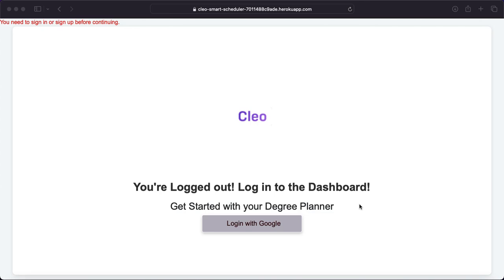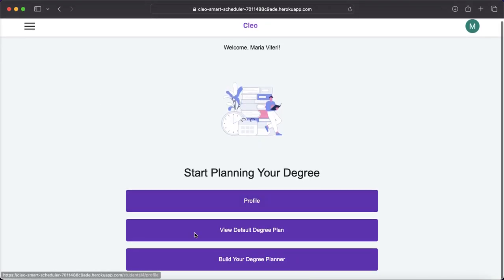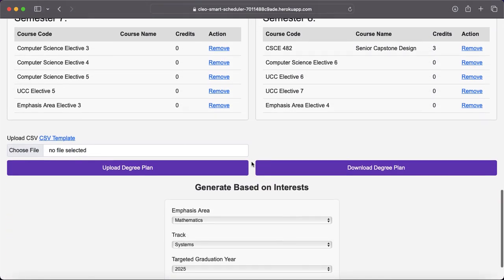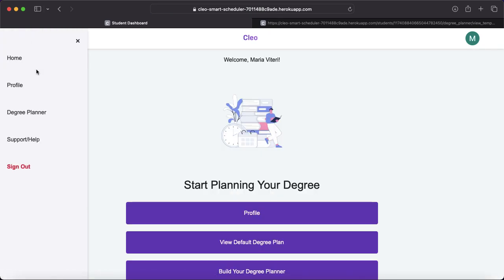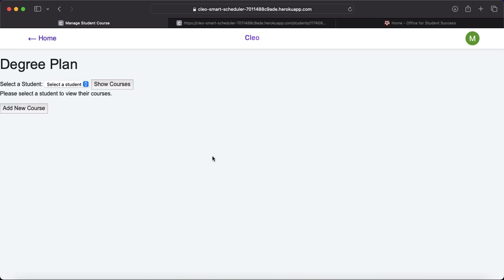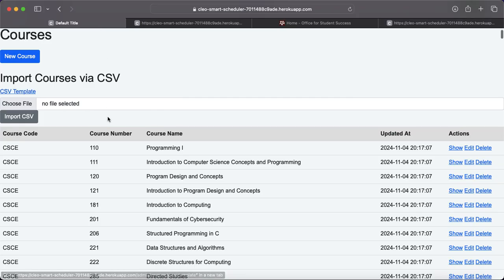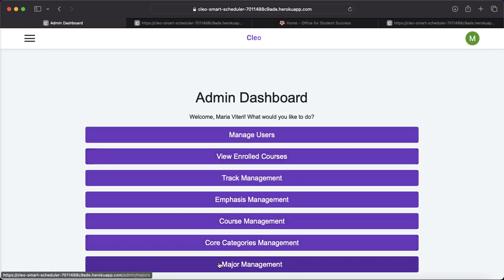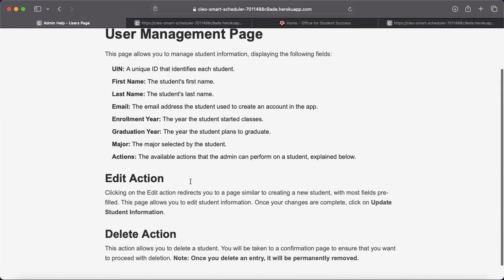Cleo - The Smart Course Scheduler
The Smart Course Scheduler is designed to assist college students in optimizing their course selections based on degree requirements, personal interests, and target graduation dates. It aims to streamline the course selection process, ensuring students meet all necessary prerequisites while aligning with their preferences and academic goals.